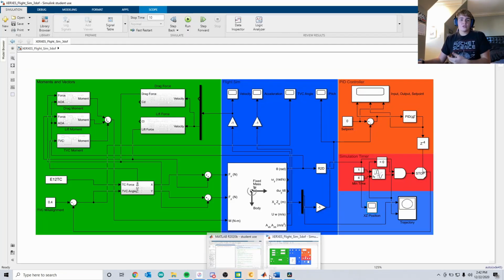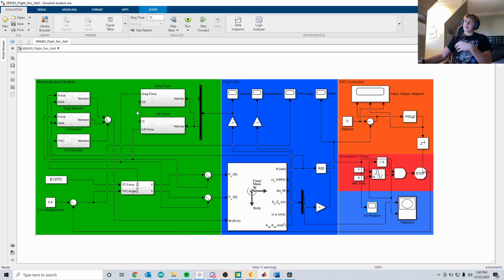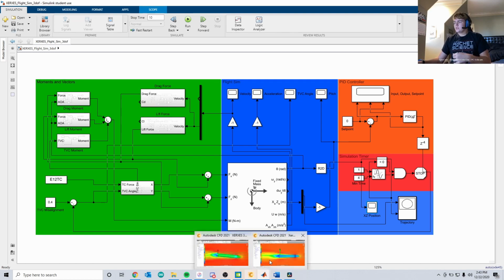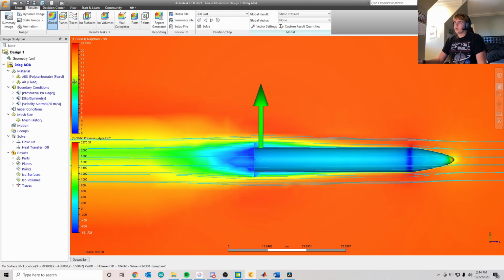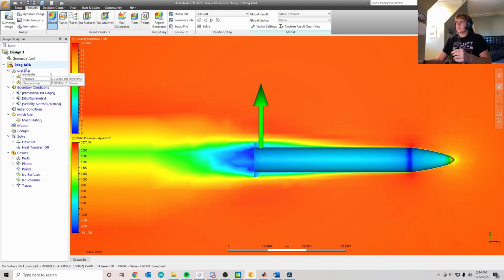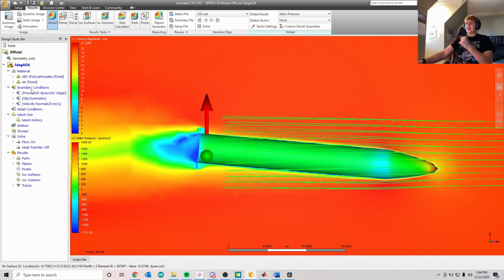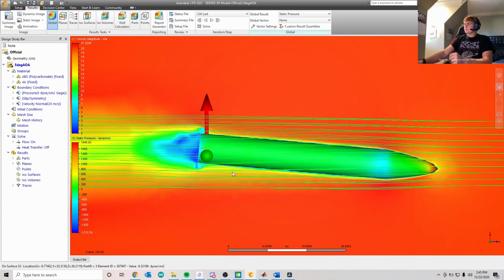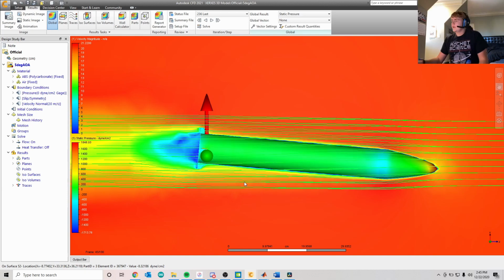Rocket CFD Simulations + XERXES Update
XERXES will launch shortly! The parachute and recovery equipment shipments were delayed due to holiday traffic.
The Simulations in the video are some that we have utilized in the tuning of the system. They also helped us learn the ins and outs of the Rocket Aerodynamics. Overall, we are hyped for the launch and will hopefully proceed with the launch after Christmas!

Merry Christmas!!!

Fllow us on Instagram!

Thanks to our music provider!